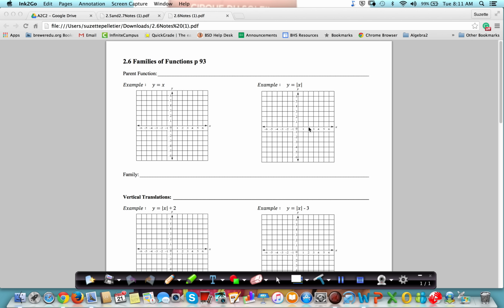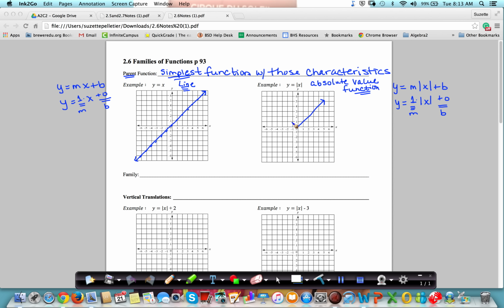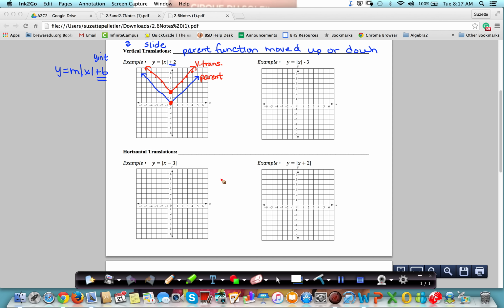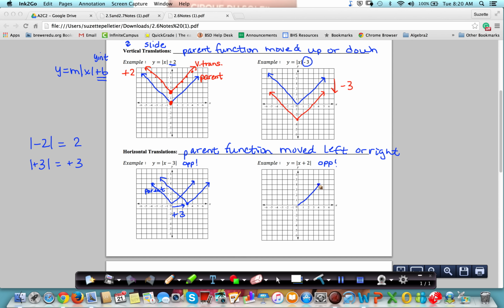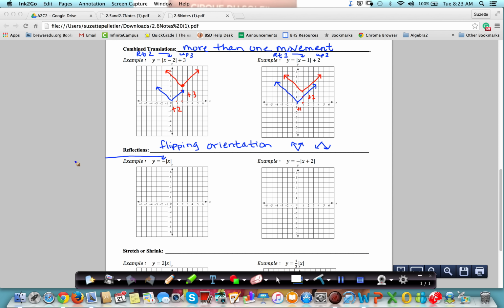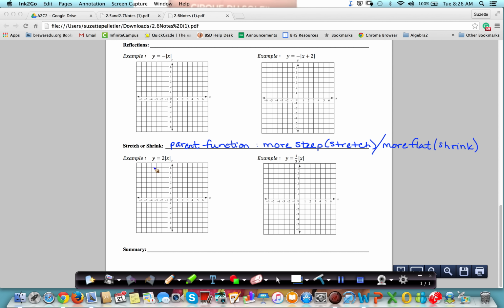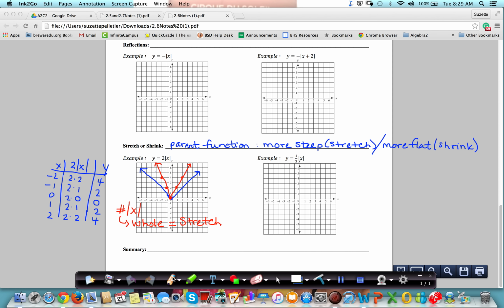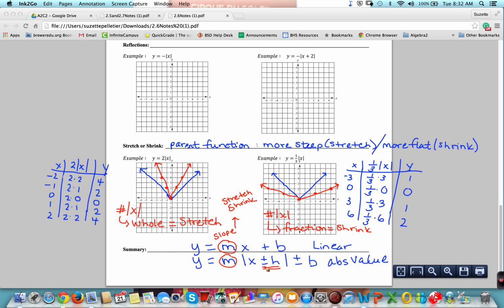2 6 Families of Functions